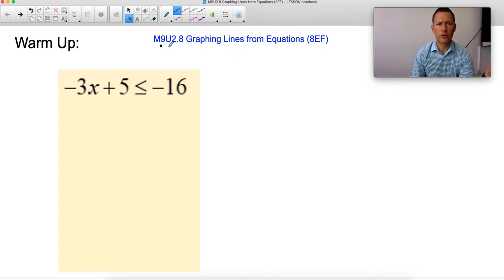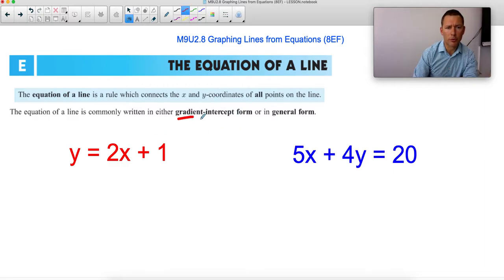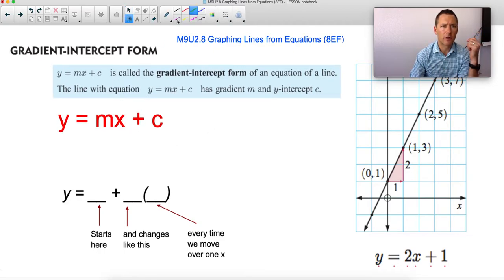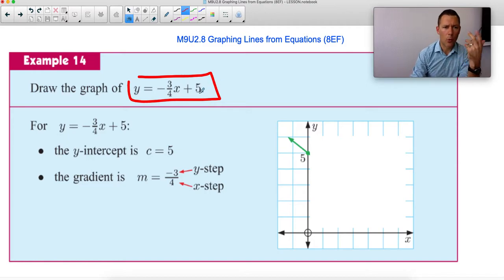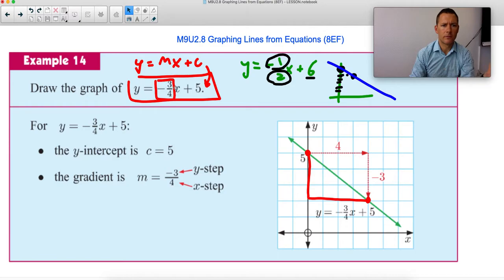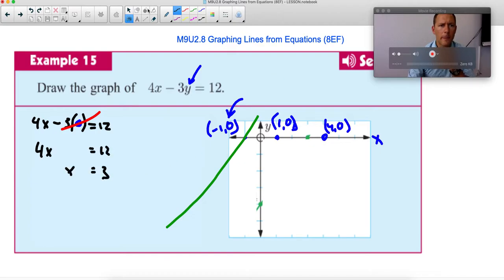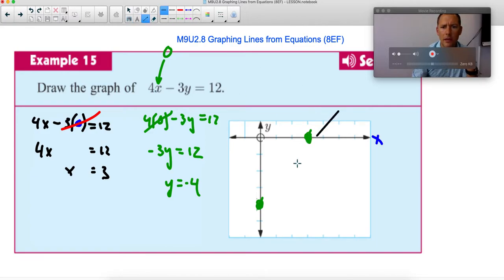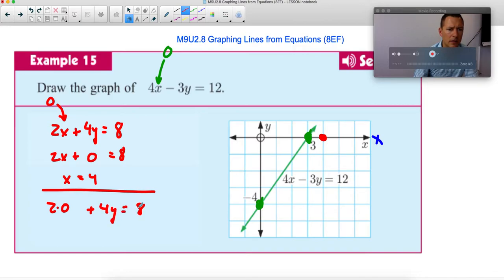M9U2 8 Graphing Lines from Equations 8EF VIDEO 1:2